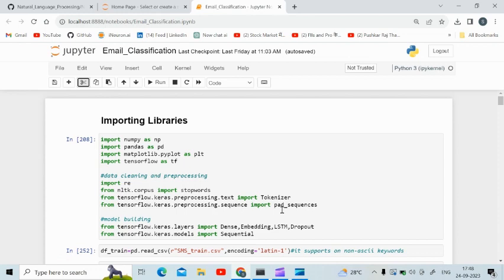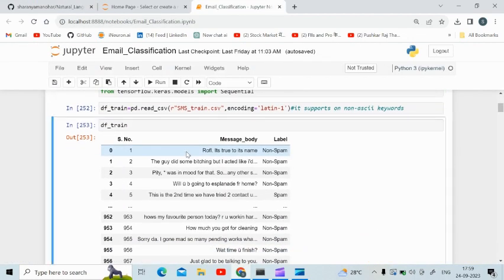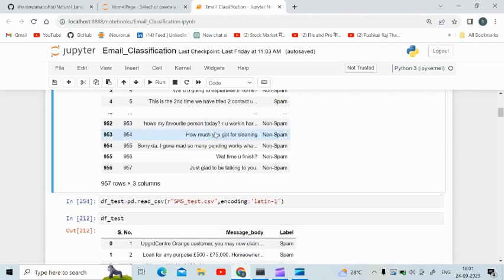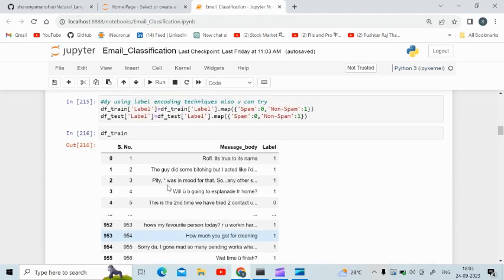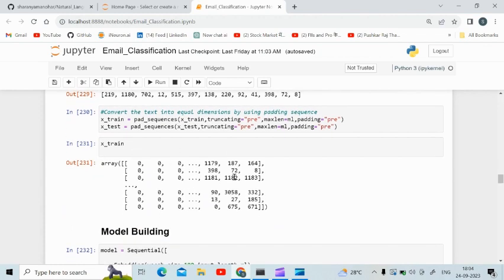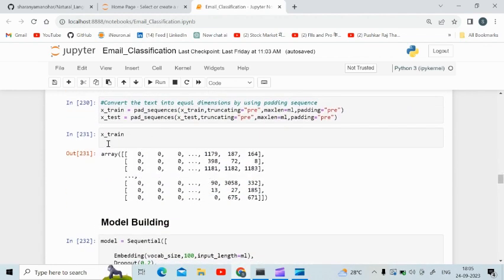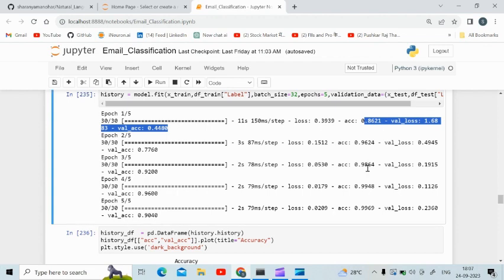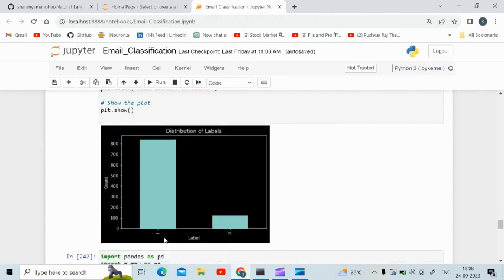Emails classification project-NLP, Data Science, Deep learning, Neural network, Machine learning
Email classification project using Kaggle data. Learn essential data cleaning and preprocessing techniques before constructing the model. 🔗 Access the dataset and the full project on my GitHub